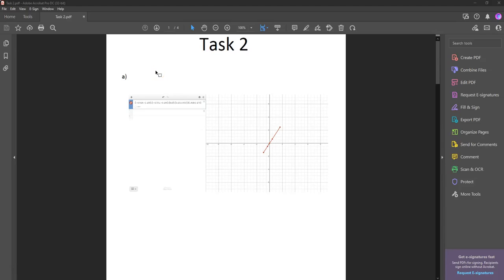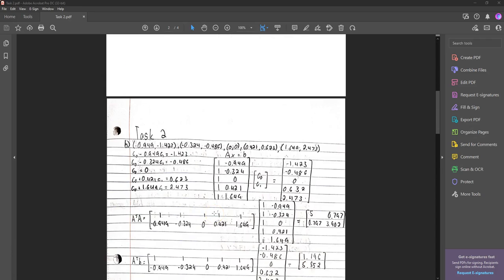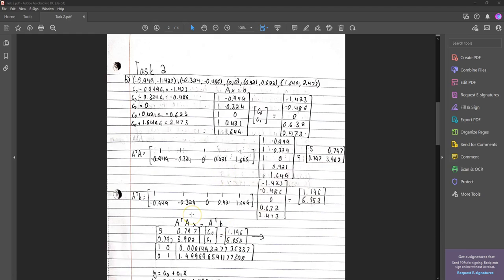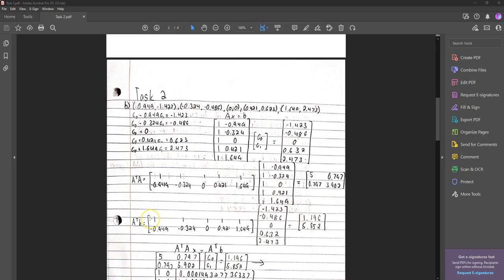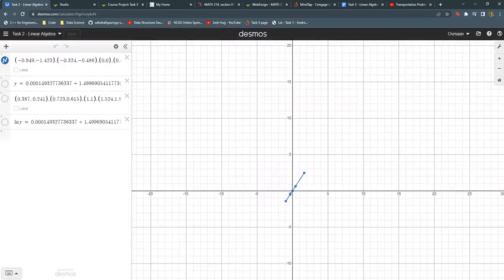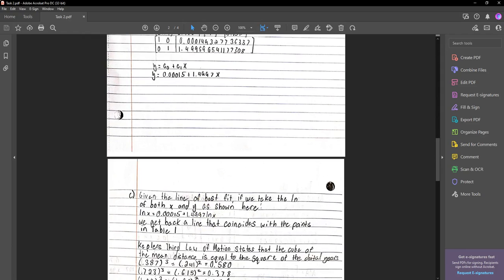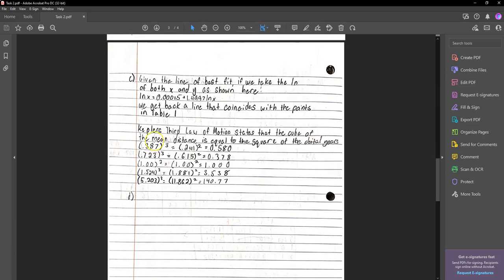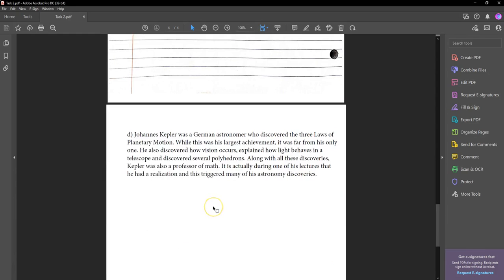Linear Algebra Task 2